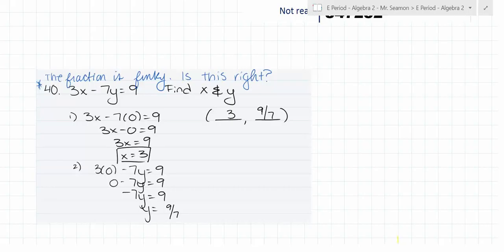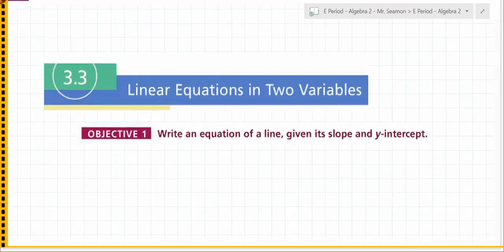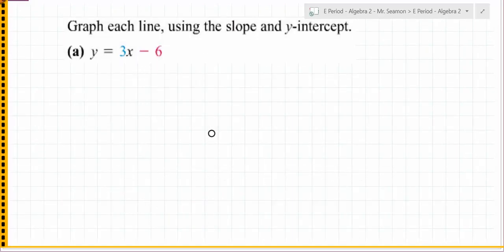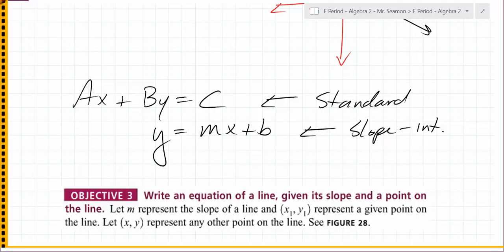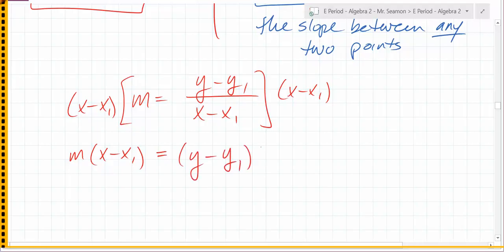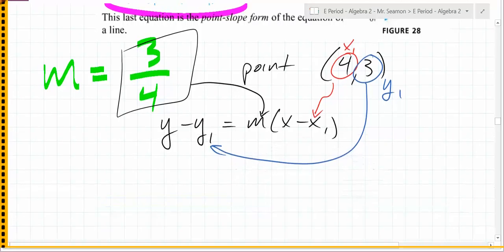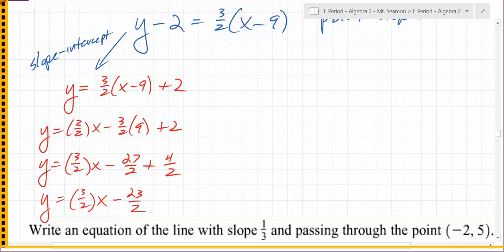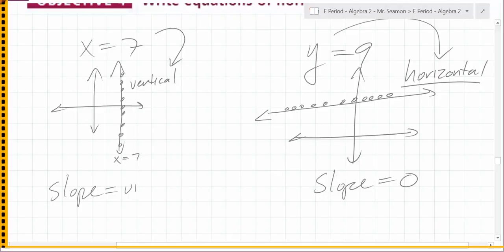Algebra 2 - E Period - 10/1/13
We continue our work with linear equations in two variables, working from standard form to slope-intercept form, and finishing with point-slope form.